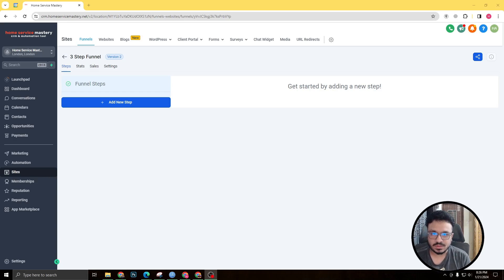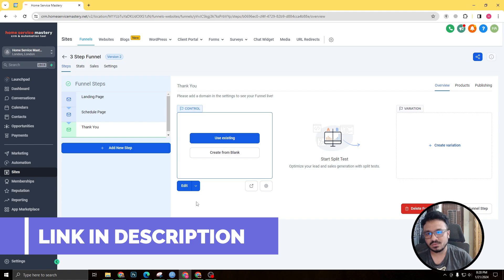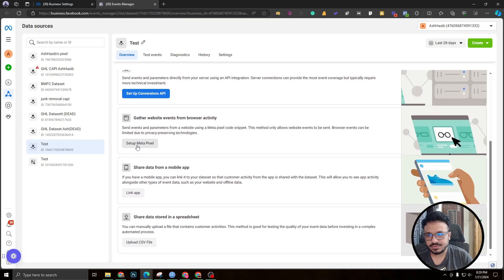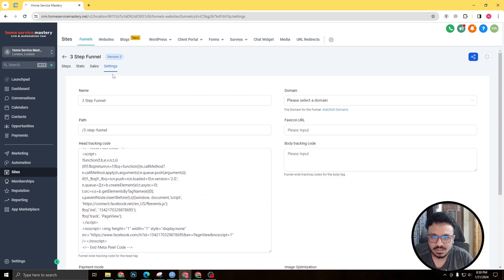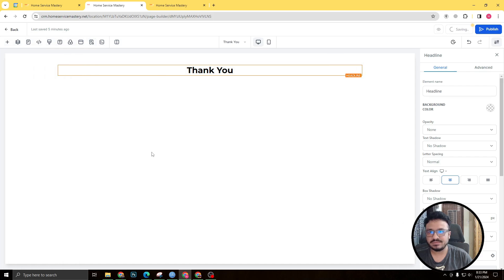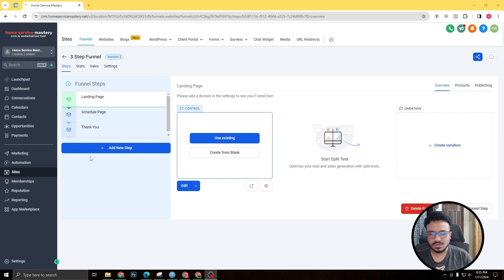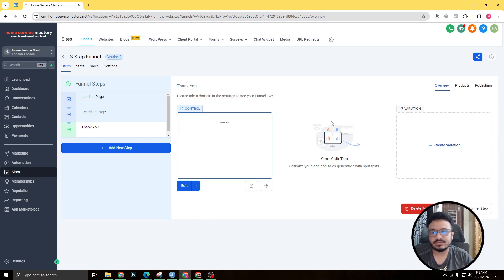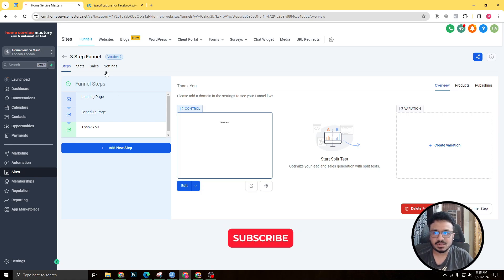Install Facebook Pixel Code On A GoHighLevel Funnel...PROPERLY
FOR
✅ Weekly Coaching
✅ Members-only Discounts